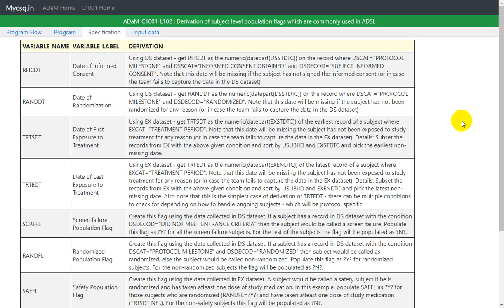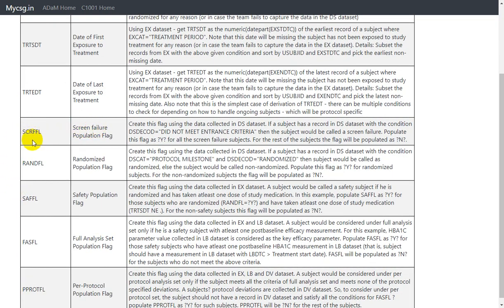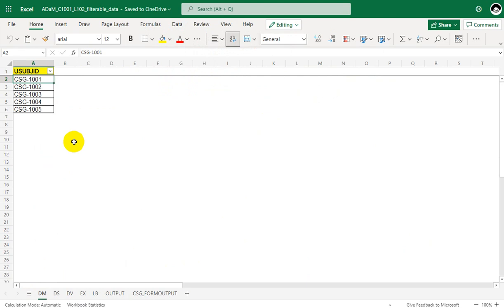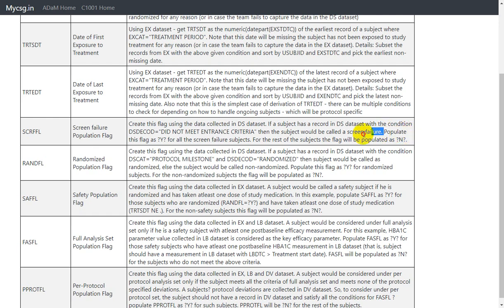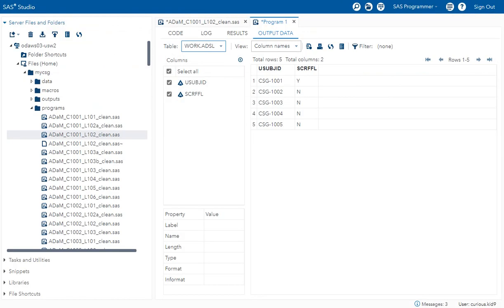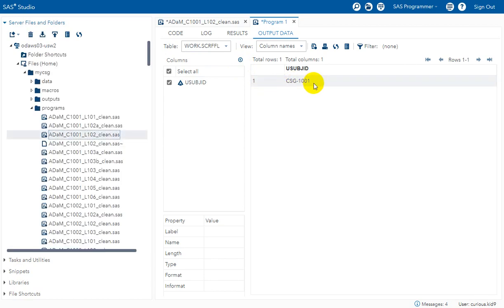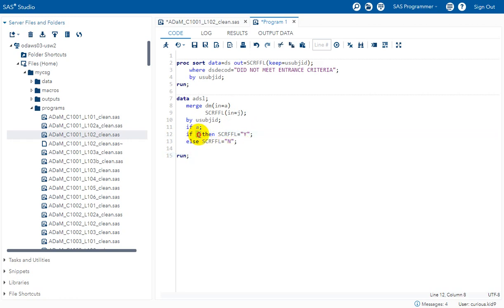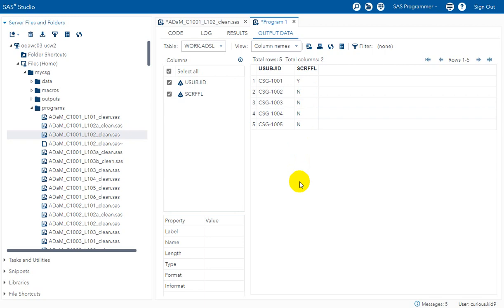Clinical SAS: ADSL - SCRFFL - derivation of Screen Failure Population Flag